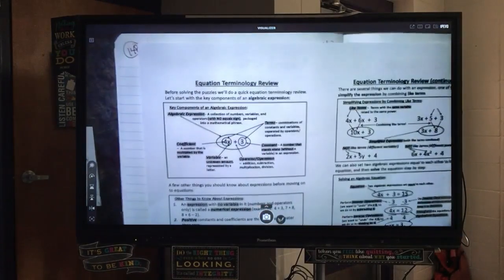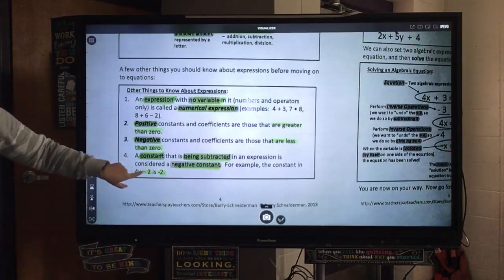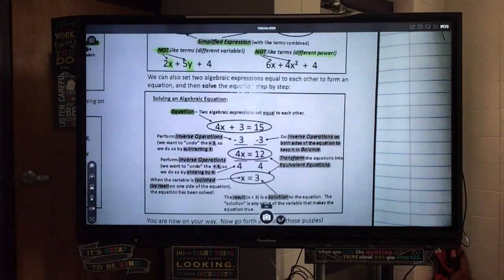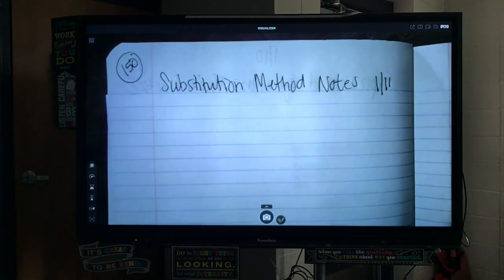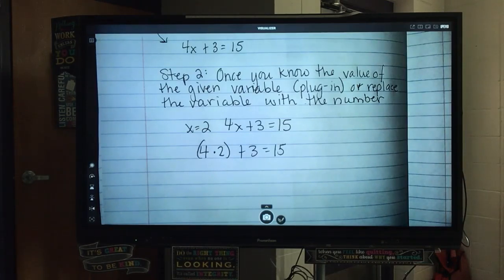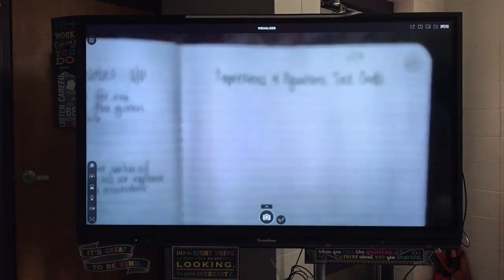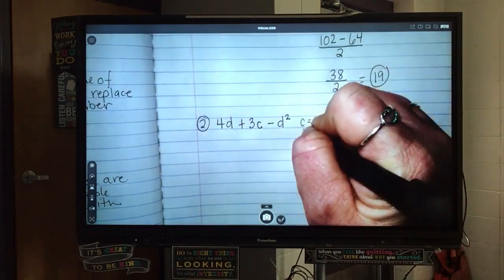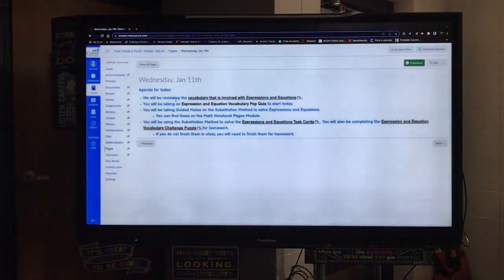Math - 3rd Period - 1/11